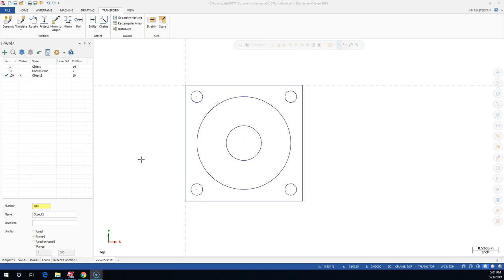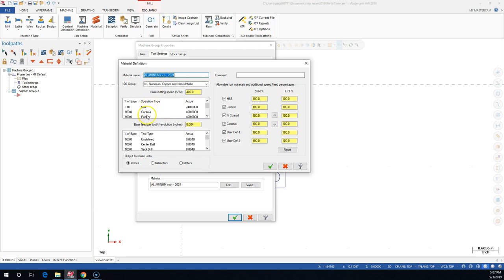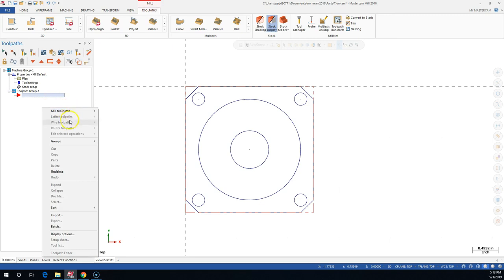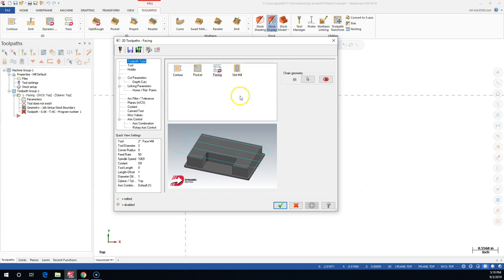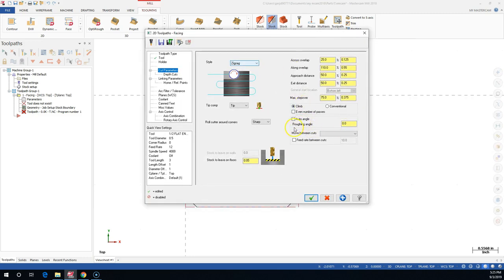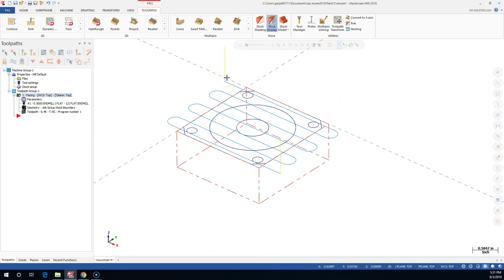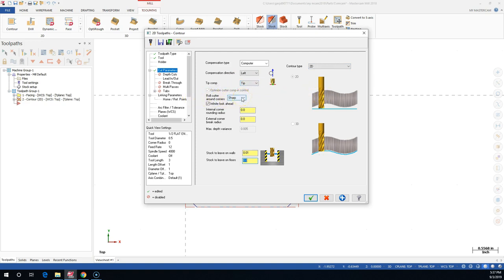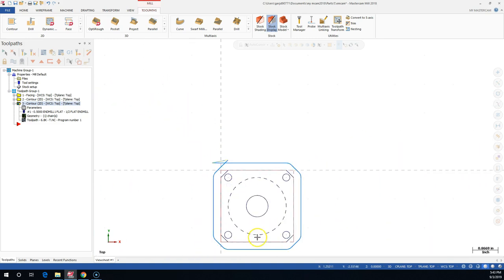20190903 MCMX Program A1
MCMX Programming Part1